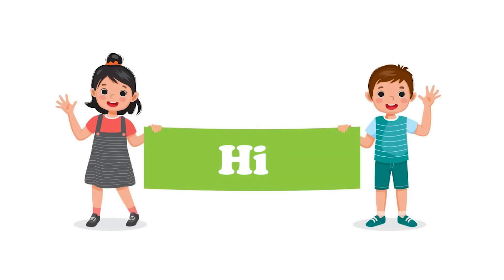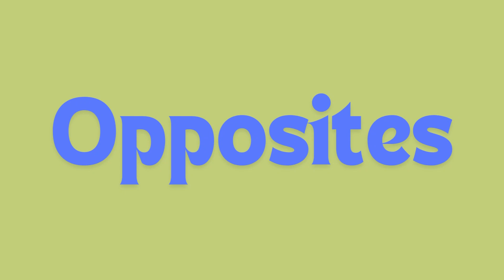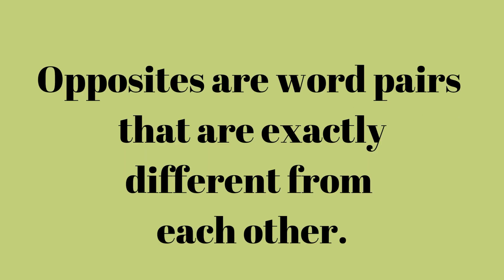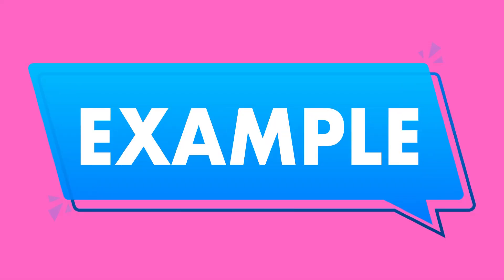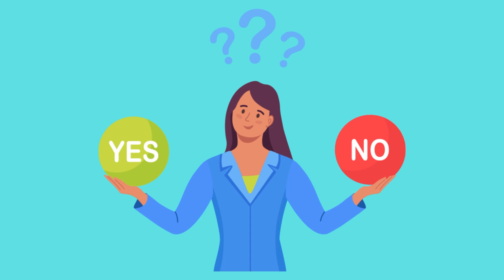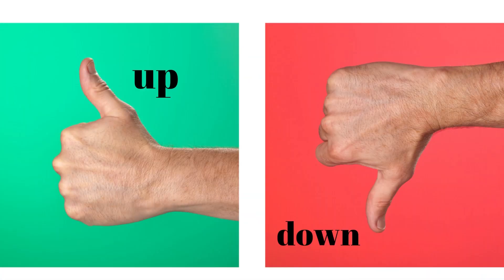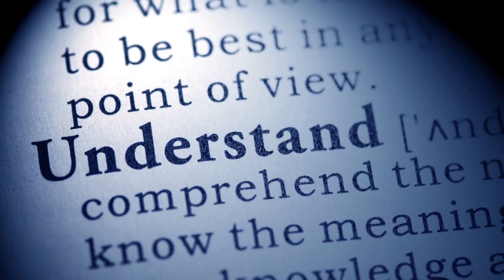"🎉 Learning Opposites! 🤗 Big vs. Small & More for Kindergarten Fun! 🌈"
Join us on an exciting adventure as we explore the world of opposites! 🎉 In this fun and colorful video, kindergarteners will learn all about words like "big and small," "fast and slow," and "hot and cold" through engaging visuals and playful examples. 🤗 Kids will love discovering how opposites work while having fun along the way! 🌟 Perfect for young learners eager to expand their vocabulary and understanding of the world. Let's learn and play together—opposites attract a lot of fun! 🚀✨